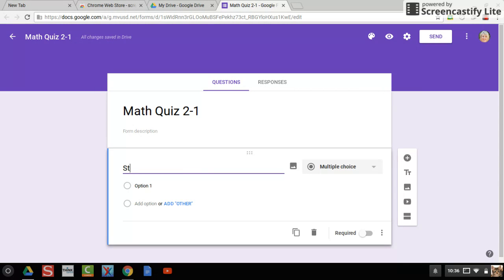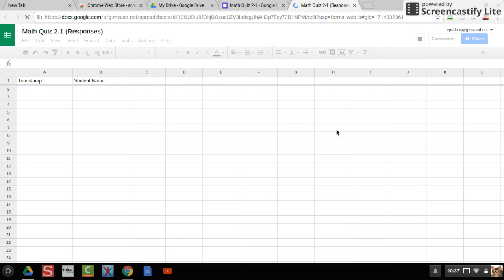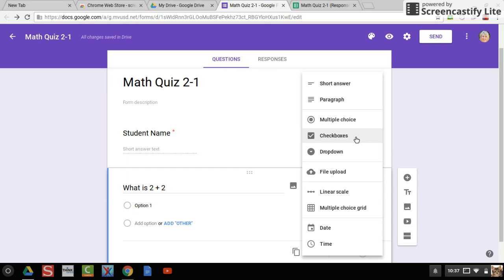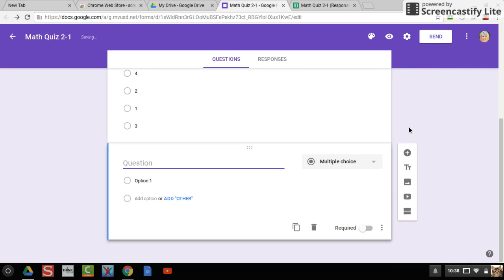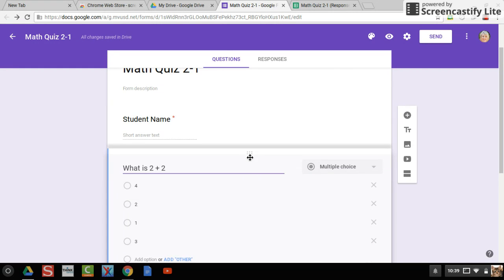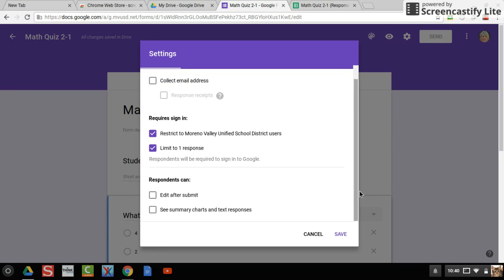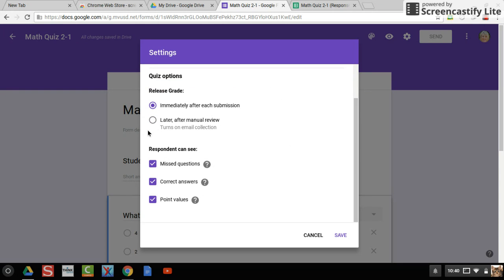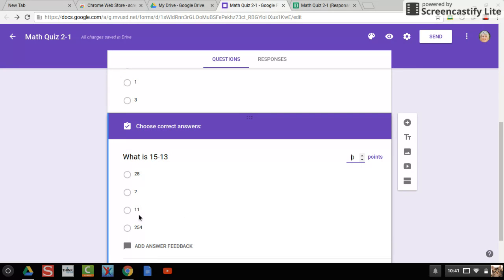Feb 1, 2017 10:45 AM